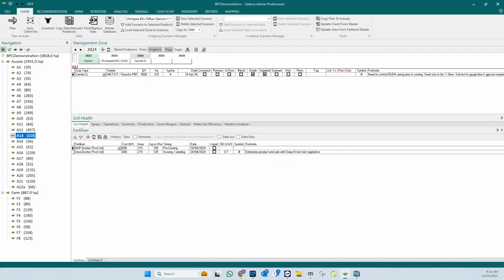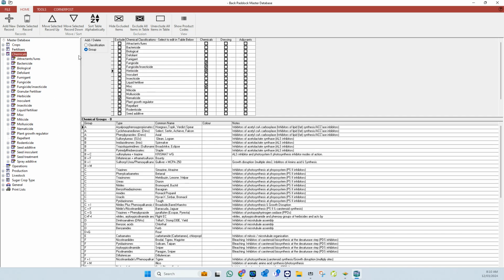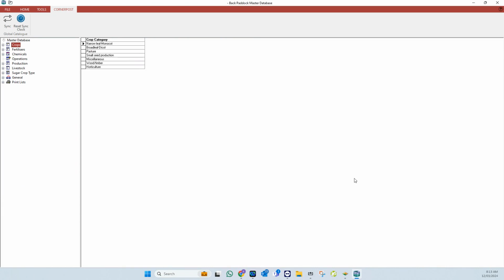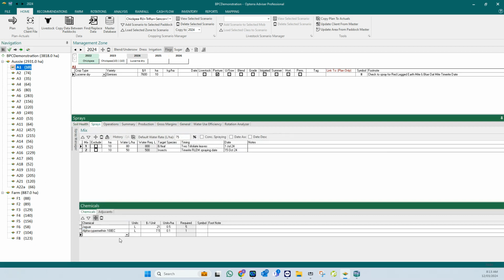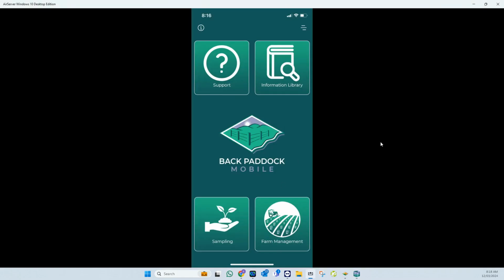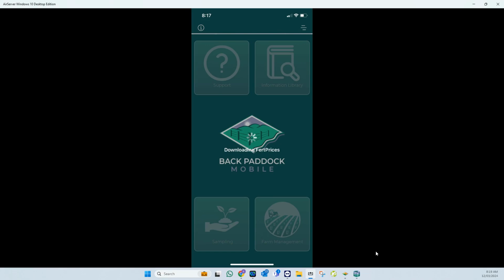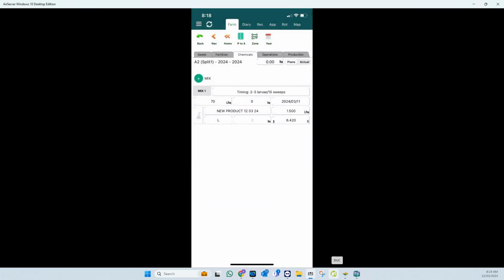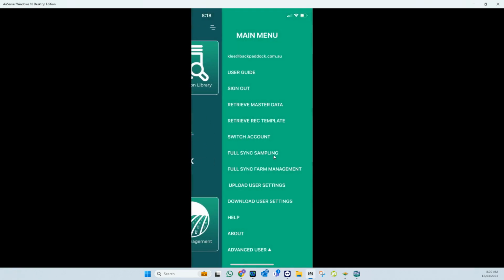Adviser & BP Mobile: Sync Master Database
The Support team talk you through how to edit your Master Database, upload your changes to CornerPost and retrieve your updates to your Back Paddock Mobile product.